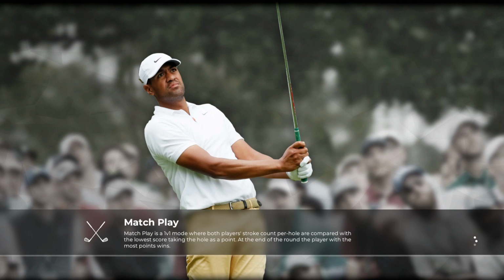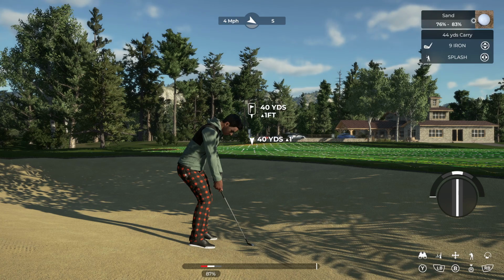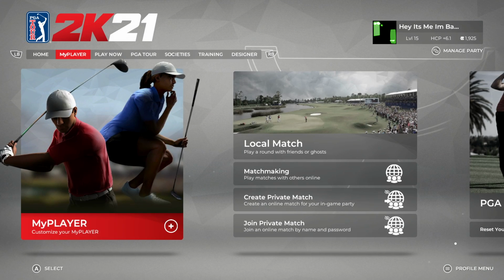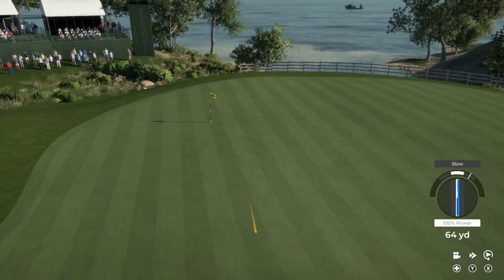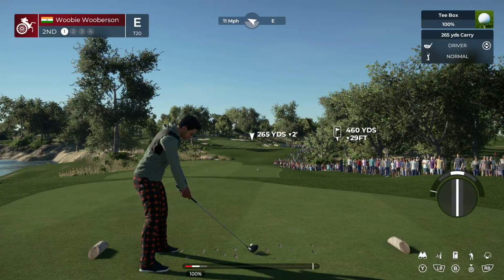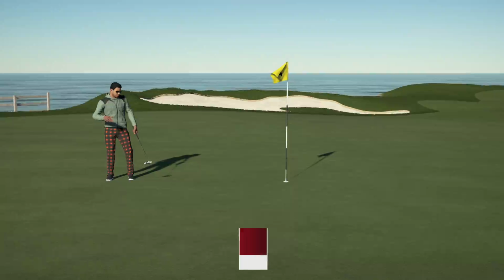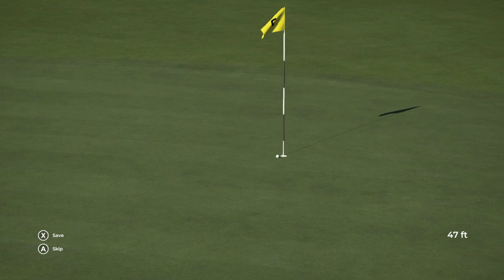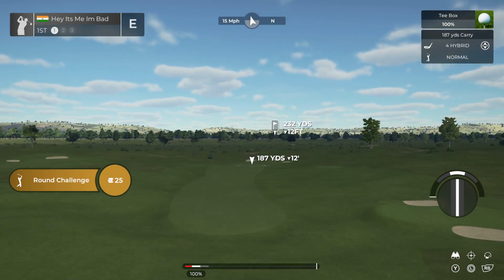PGA Tour 2K21 - Review and Gameplay - The Best Golf Game out There?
Let's play PGA 2K21! This video is a review and gameplay mix for PGA Tour 2K21. It's not a true review in that I didn't cover every facet in detail. Rather, I cover gameplay and some of the features in PGA Tour 2K21 and offer my opinion on the game. Hope you enjoy!